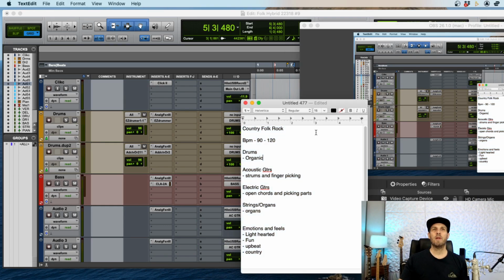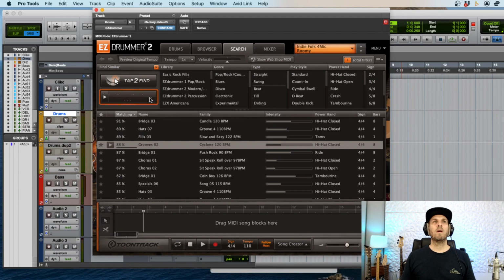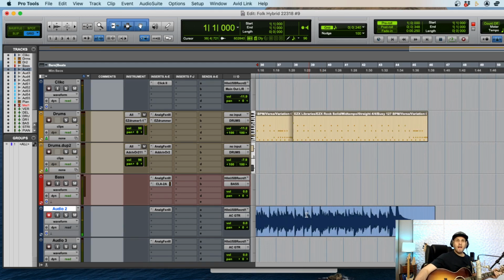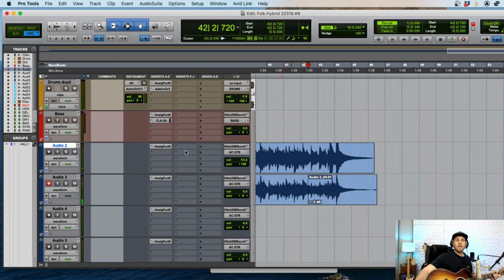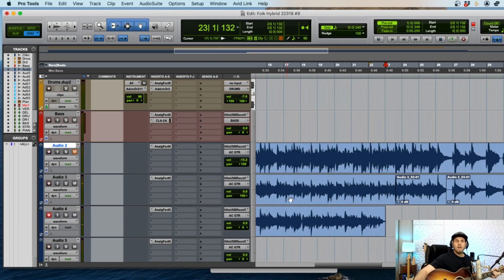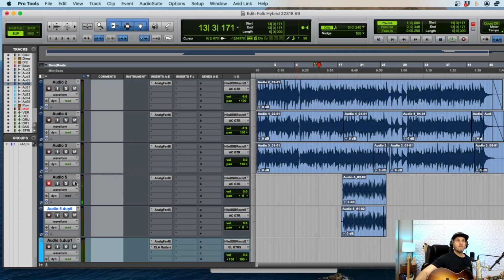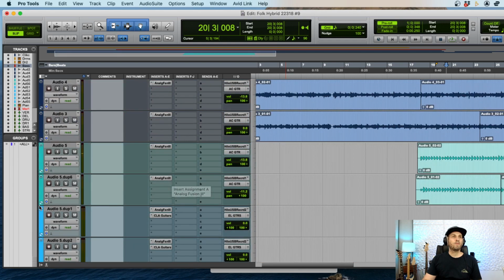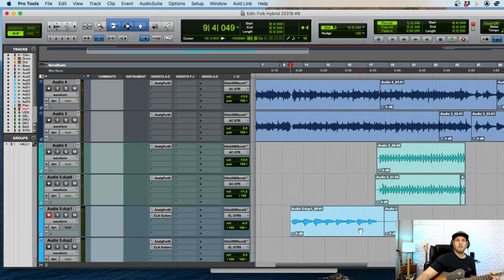Country Folk Rock Part 1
Join me as I write, record, mix and master a Country Folk Rock instrumental Cue that is going straight to a publisher for placements on film and tv. If you want to find out how you can also do this full time living off your music royalties head over to stevecollom.com for your FREE 3 steps to get you there.